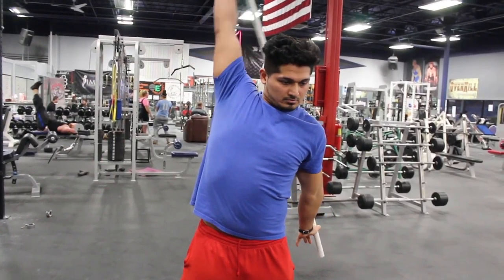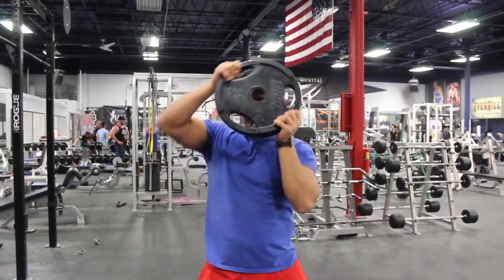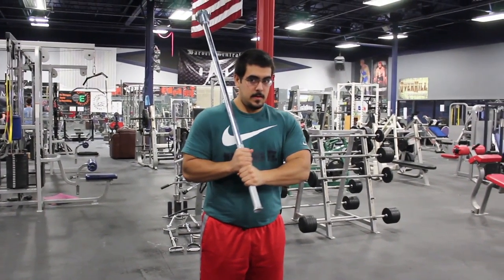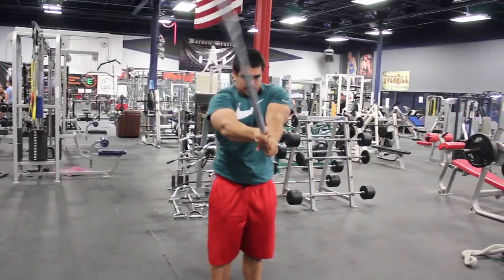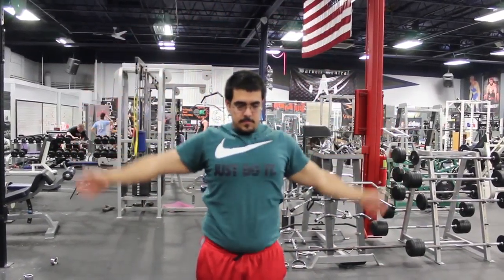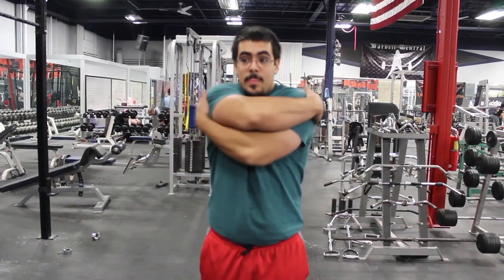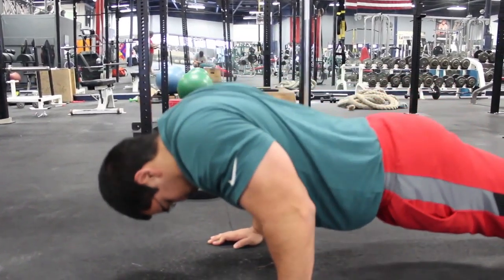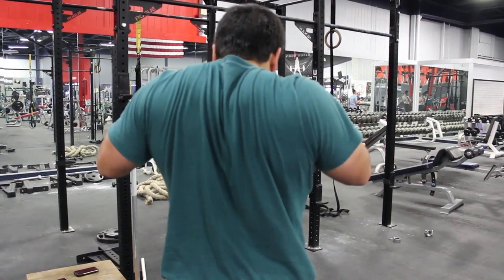Improve Your Mobility || Upper Body Dynamic Stretching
In today's video, Jorge explains how he has been able to improve his mobility, his bench and many other aspects of his upper body by doing this stretching routine

- Elektronomia